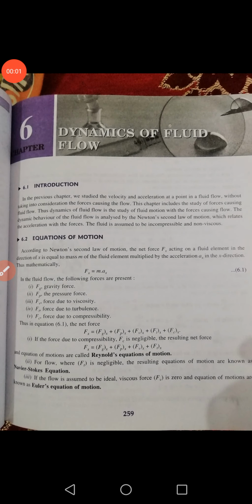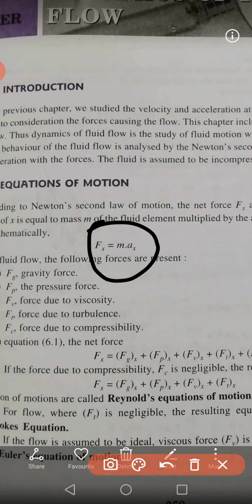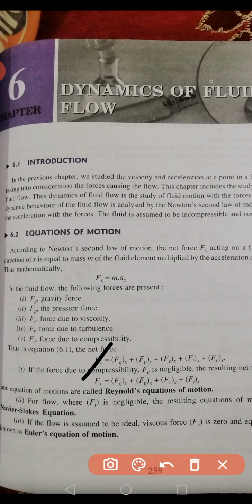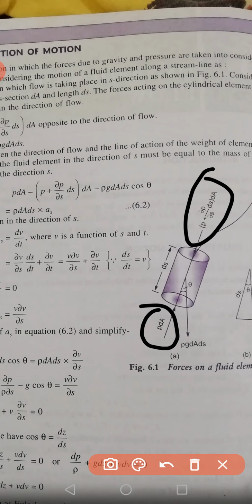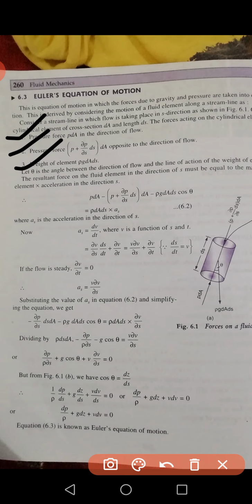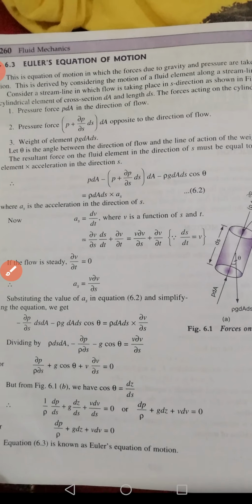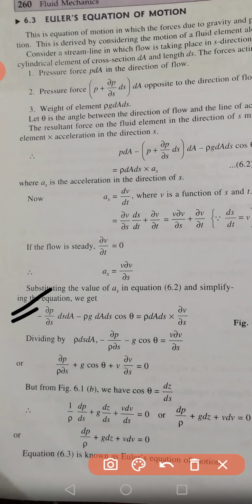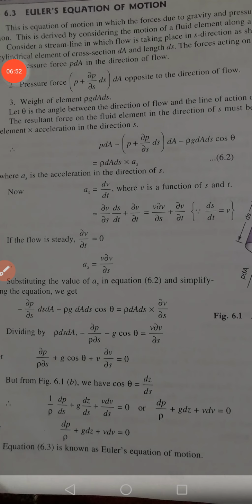Equation of motion